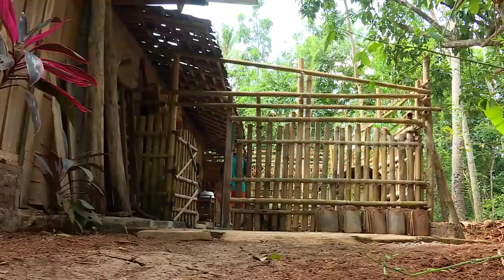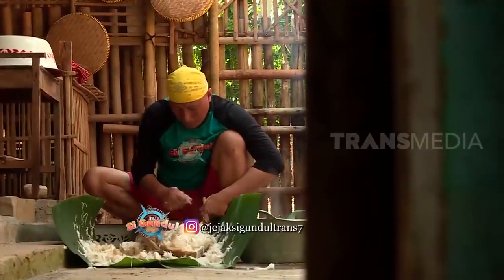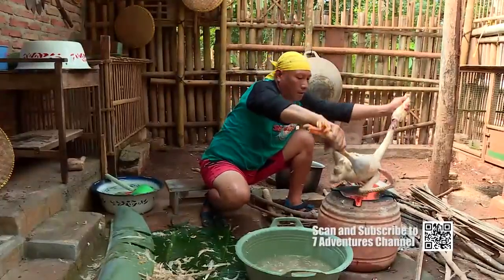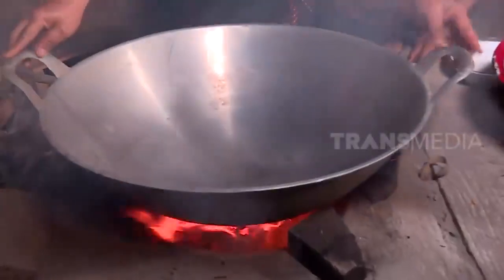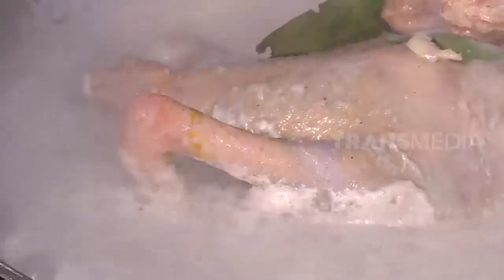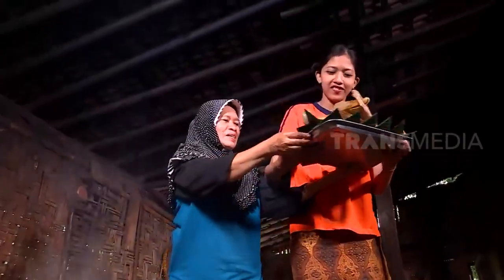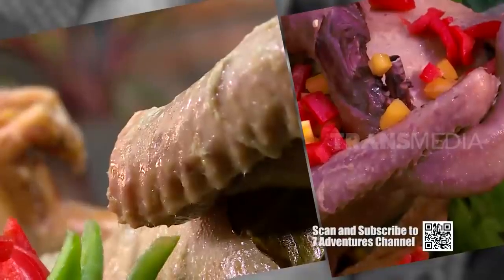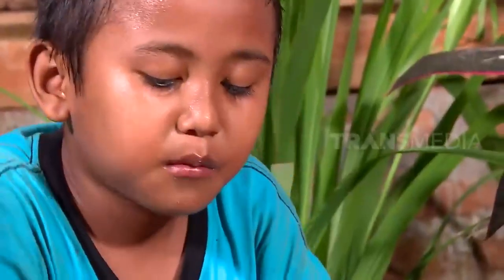INGKUNG ANGSA | JEJAK SI GUNDUL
JEJAK SI GUNDUL
TAYANG SETIAP HARI KAMIS
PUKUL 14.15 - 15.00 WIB